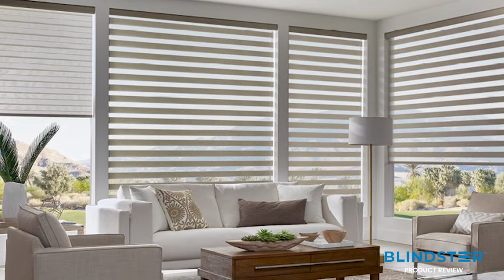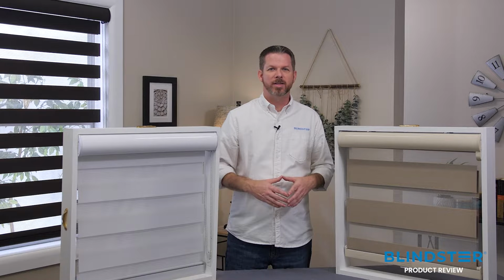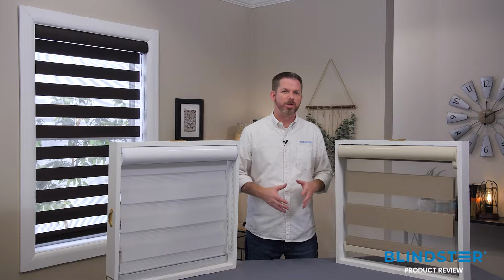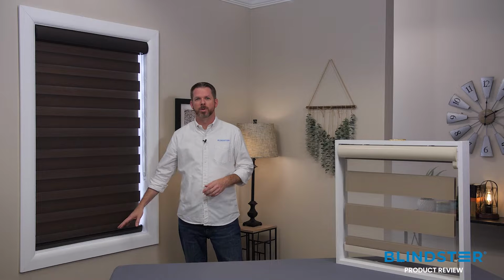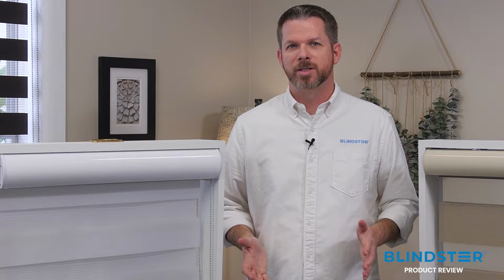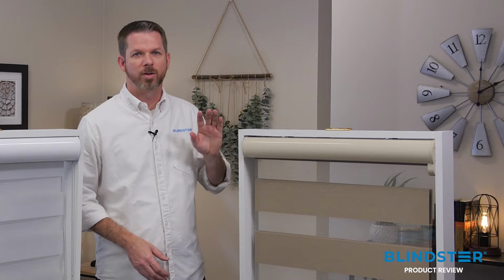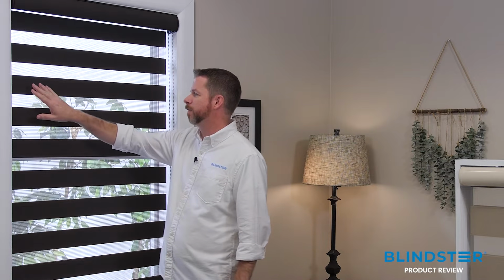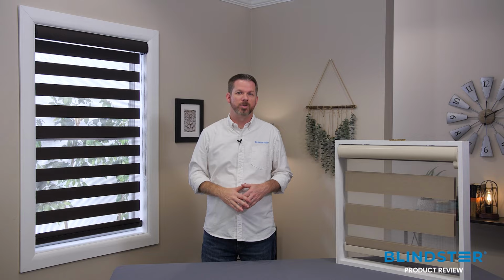Product Expert Review - Blindster Deluxe Zebra Dual Shades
One of the Blindster.com product experts presents an in-depth look at an exciting style of window treatment – the Blindster Deluxe Zebra Dual Shade.  Available in both light filtering and room darkening, this dynamic shade is made with alternating bands of fabric and sheer material to provide multiple options for light control as well as head-turning good looks!

Shop this product on our website to see available colors, get free color samples, or place an order:

Or start on our zebra dual shades category page to get more information about this dynamic product:

Video Summary:
0:00 Introduction
0:37 The many names of zebra dual shades
1:32 Fabric Explanation
2:05 Shade Construction
2:34 Shade Operation
3:28 Lift Options
4:32 Deductions and Light Gaps
5:53 Conclusion

Here at Blindster.com, we are all about helping you craft a space to make it your own. We provide dozens of custom window treatments in an assortment of styles, colors and control options, totally custom cut to uniquely fit your windows. We’re the experts when it comes to finding the perfect fit and our customer service is unbeatable. Lifelong customers are the lifeblood of our company. Blindster is here to help make each and every room feel like home - with the highest quality custom cut blinds and shades, an easy ordering process, and top-notch customer service. Add some creativity to your space and make it feel like home with Blindster.